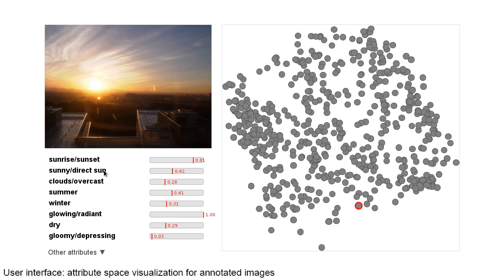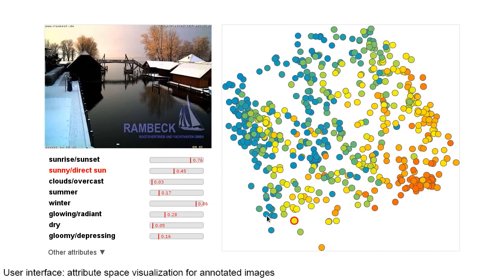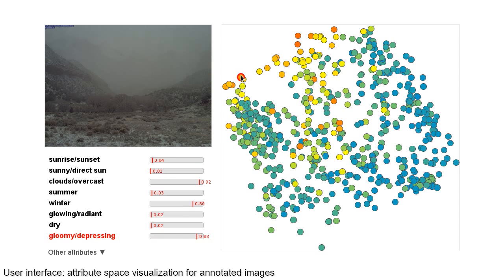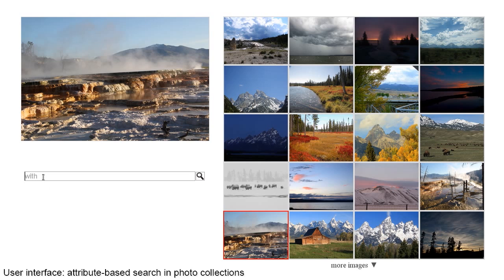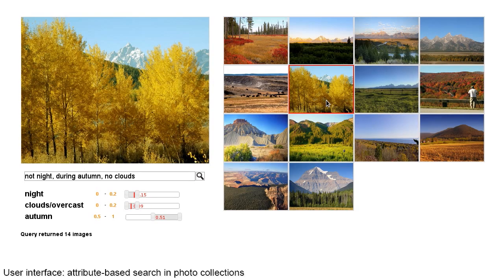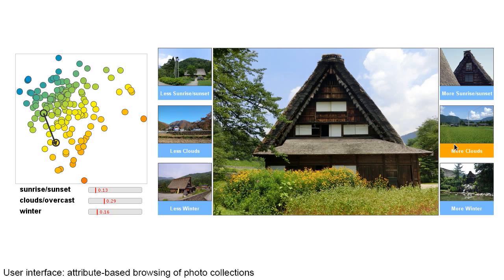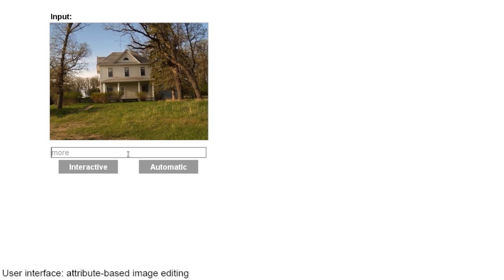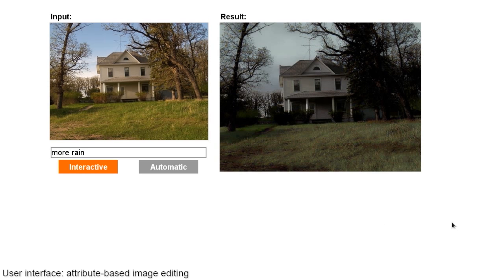Transform Your Photos with a Magic Word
This photo editor morphs your rainy pictures into sunny days with attribute algorithms.